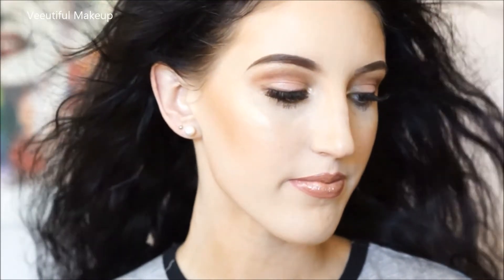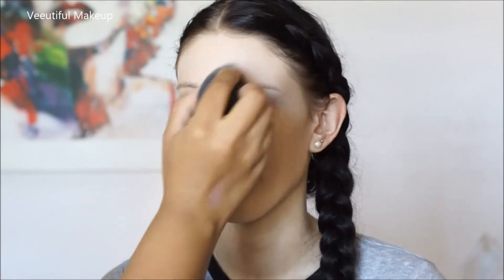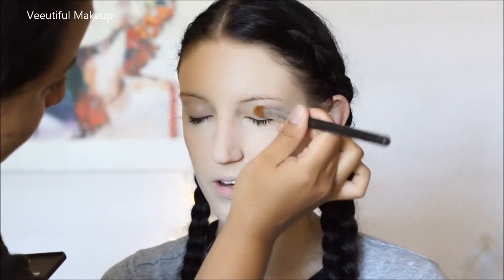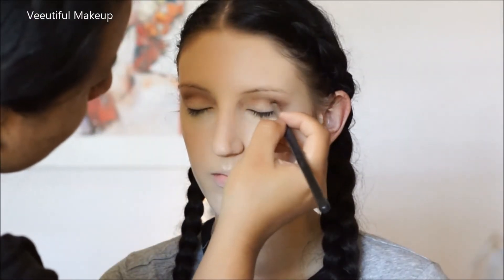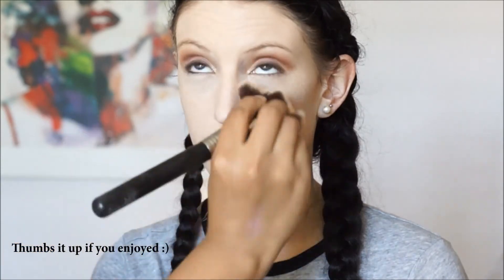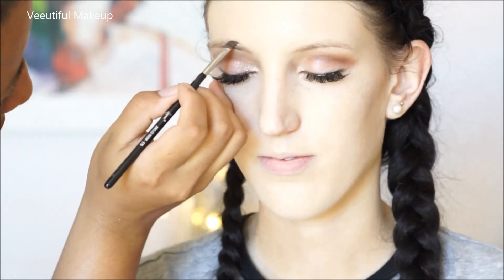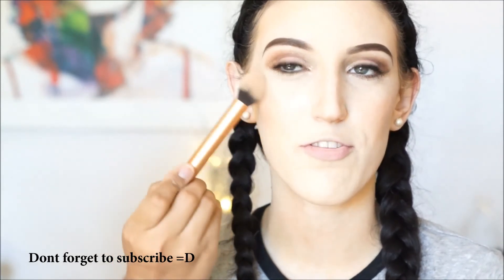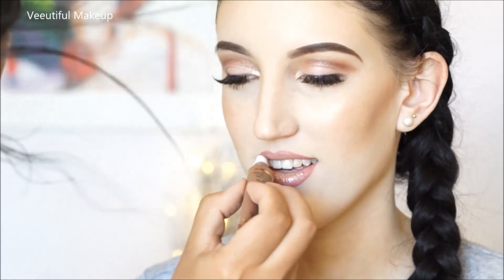Client makeup Flawless Foundation | Prom makeup tutorial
♡♡READ ME♡♡

Hi everyone, I hope you are having a wonderful day! here is another video I wanted to show you how to do a special occasion makeup or an everyday wear.

Nivea man post shaves balm
Mac cosmetics face and body foundation
Illamasqua Rich foundation
Beauty blender
Benefit cosmetics undereye brightener
Dermablend powder
Australis Matte and Flawless powder

Sigma Beauty brow angle brush

Mac cosmetics blush peaches
The balm cosmetics Mary Lou Manizer

Toofaced chocolate bar palette in colour Milk chocolate, Cherry cordial, Semi sweet and salted caramel
Mac cosmetics 24 hour prep and prime eyeprimer
Benefit cosmetics Theyr'e real eyeliner
Kara lashes 218
Klara cosmetics Diamond Eye shadow

Too faced Melted chocolate Metallic chocolate diamond
Mode Lip liner in colour Jive

Have you checked out These

Want your teeth whiter? they have a kit for $299 but when you enter the code "Vania" you will get it only for $29 box YAS only $29 teeth whitening kit.

Veeutifulmakeupphotography

Vania Stockwell

VeeutifulMua

vee1990

Veeutiful Makeup

nocopyrightsound.co.uk